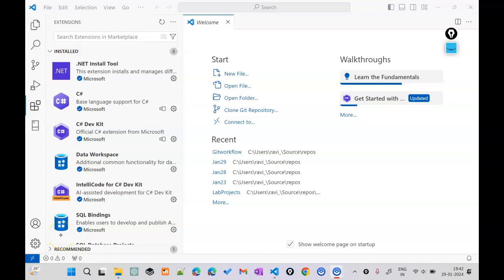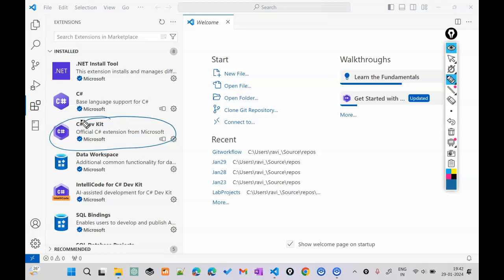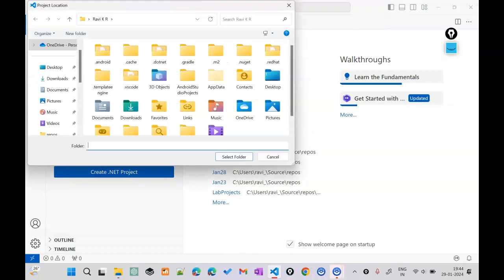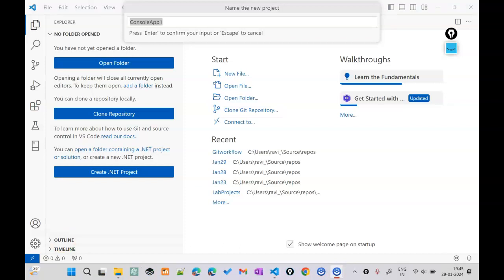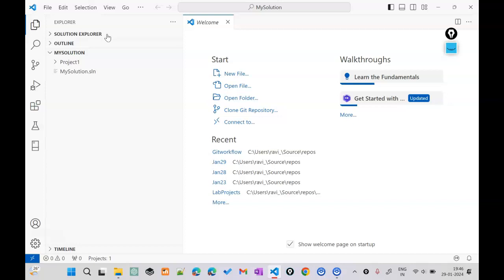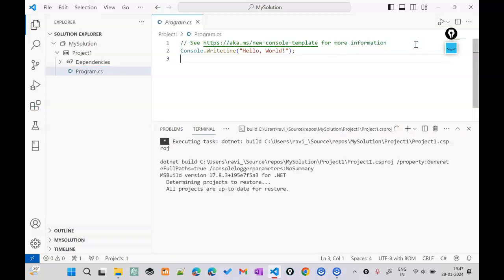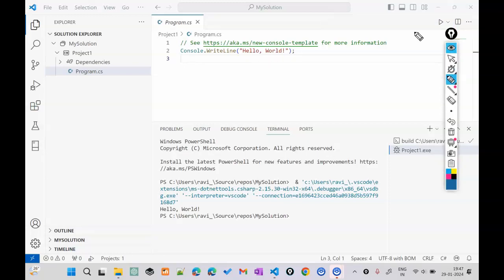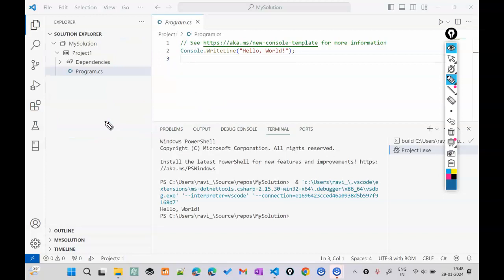Creating first project